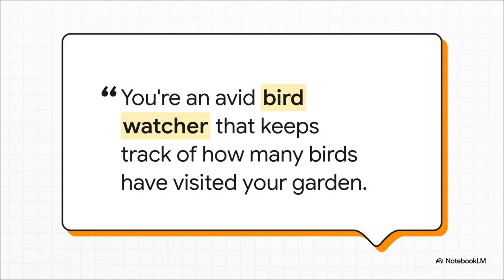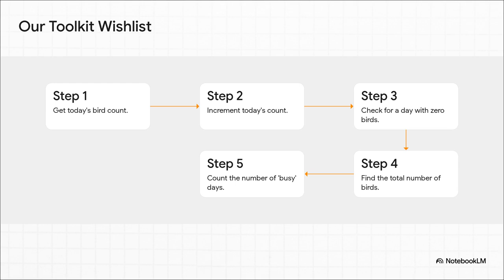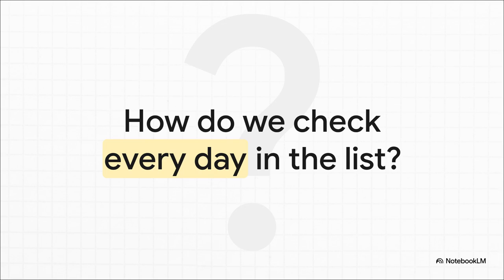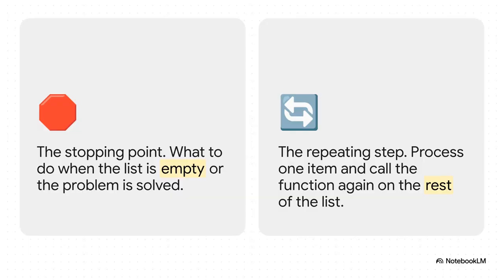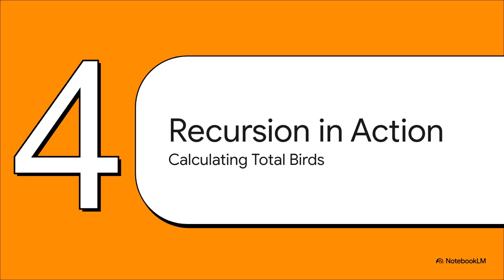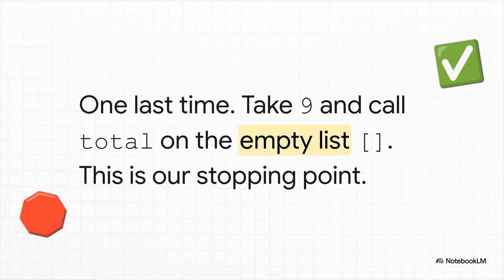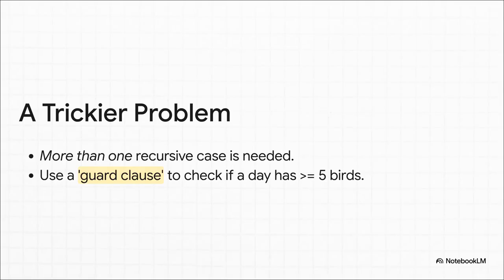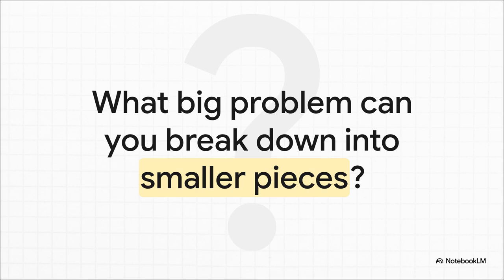NotebookLM Bird Count Presentation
This is the video presentation NotebookLM created for the Bird Count exercise in the Elixir track of Exercism.org.

It is a companion video to my video where I solve the exercise with AI coaching.